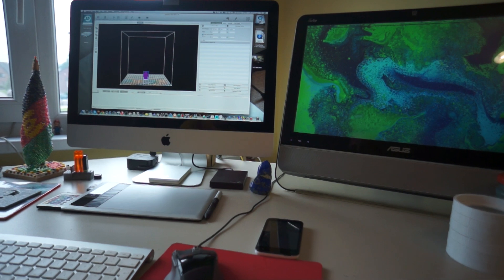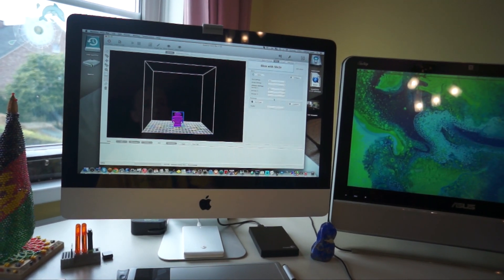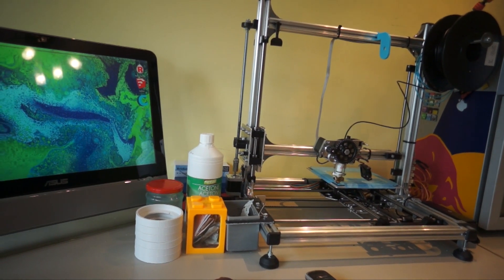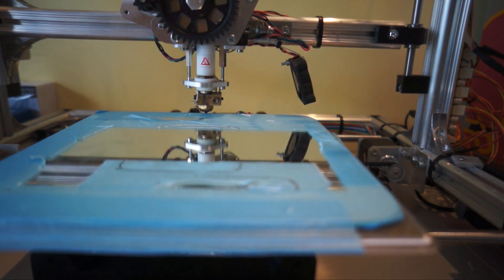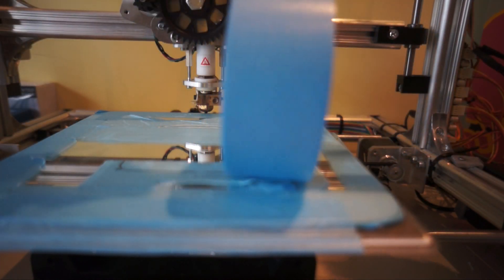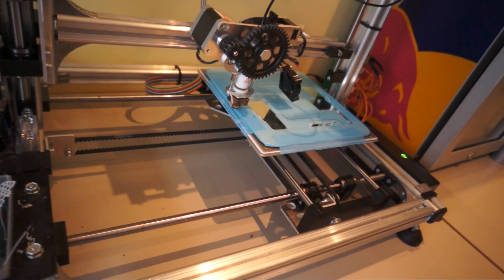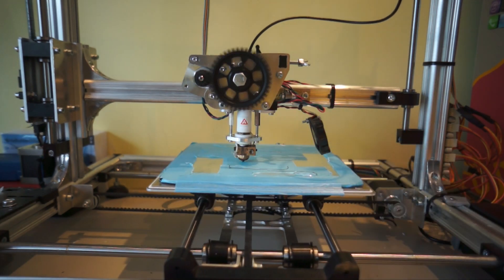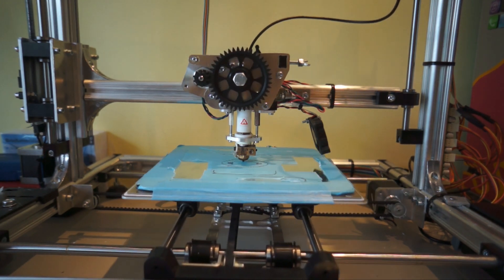Ultimaker robot 3D printing on Velleman K8200 Time-Lapse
Hope you enjoy it guys! Let me know what to do next!
Time needed: Less than an hour.

Google+ : Sohrab Yaqut (Geeky Sohrab)